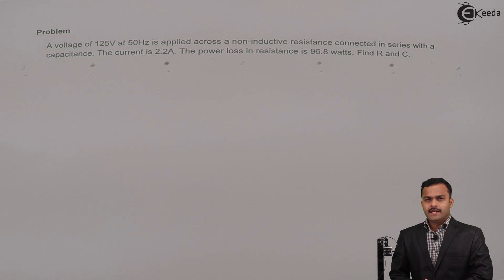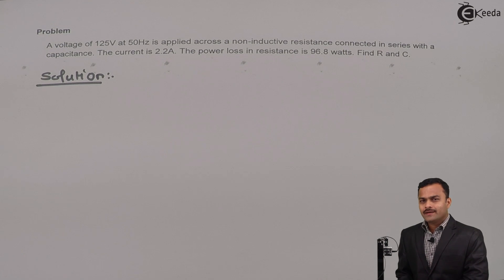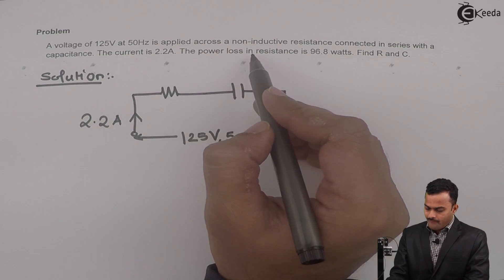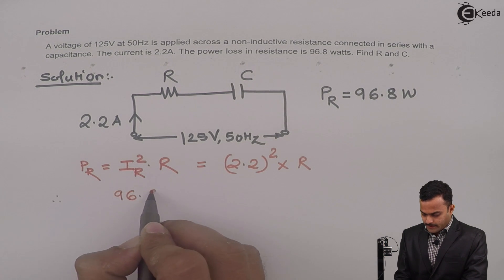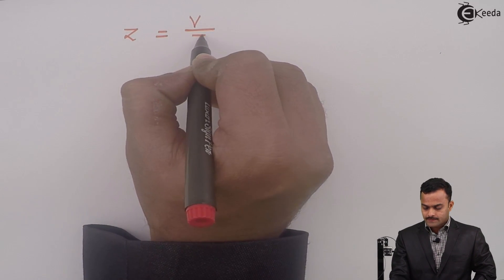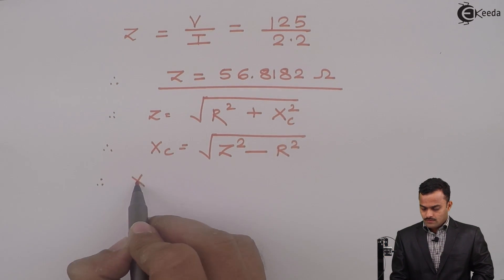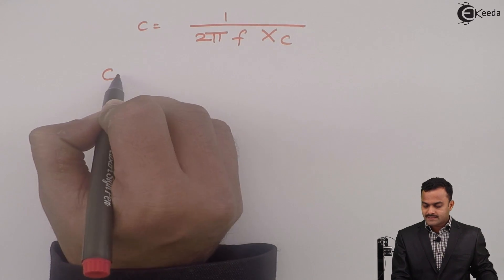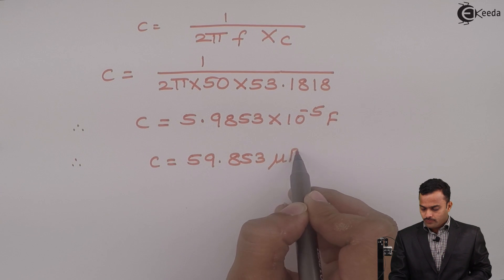AC Through Series RC Circuit : Problem 1 - AC Circuits - Basic Electrical Engineering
Video Name - AC Through Series RC Circuit : Problem 1

Watch the video lecture on the Topic AC Through Series RC Circuit : Problem 1 of Subject Basic Electrical Engineering by Professor Hemant Jadhav. Watch the Complete lecture on Engineering Academics with Ekeeda.

Happy Learning.